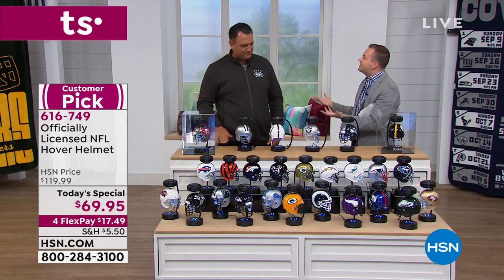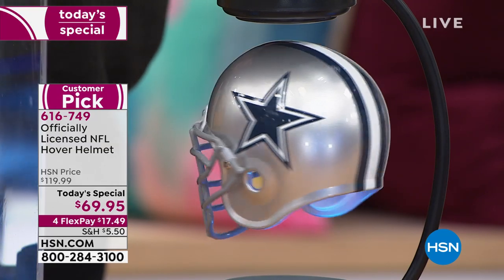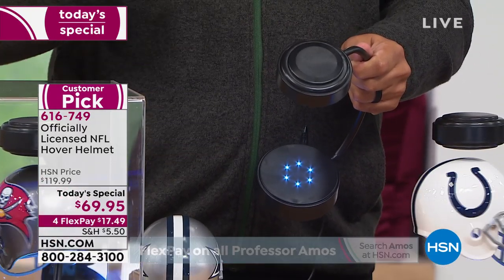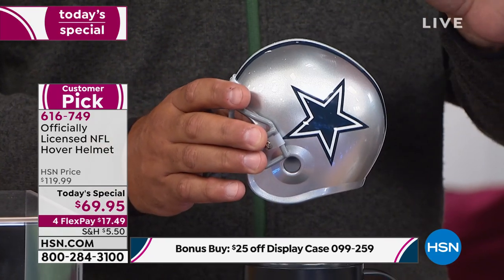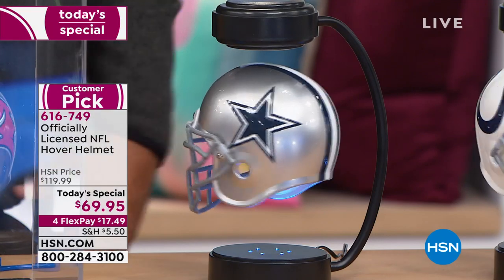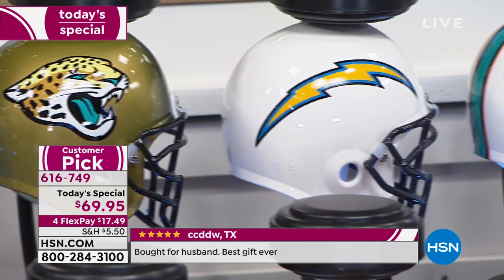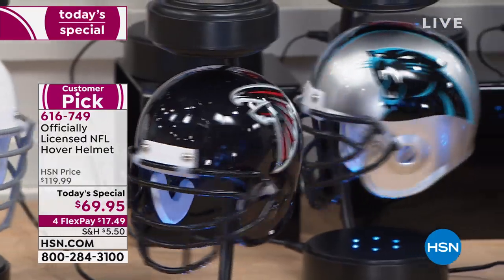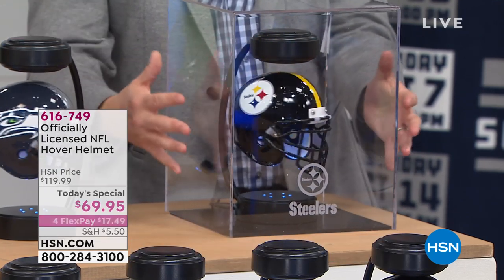Officially Licensed NFL Hover Helmet by Pegasus Sports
Root for your favorite team while their helmet hovers and spins in its stand using electromagnetic force. LED lighting located in the base of the stand illuminates the helmet for an added effect. Once plugged in, your helmet will hover and rotate indefinitely. Give it a spin for good karma on game day.

    Magnetic plastic helmet
    Plastic base stand
    Plastic operating handle tool to help helmet float
    Power supply cord
    Instructions